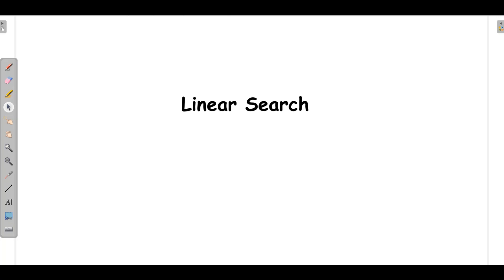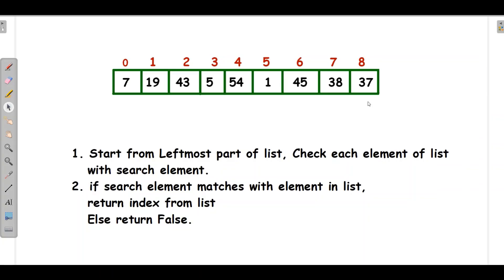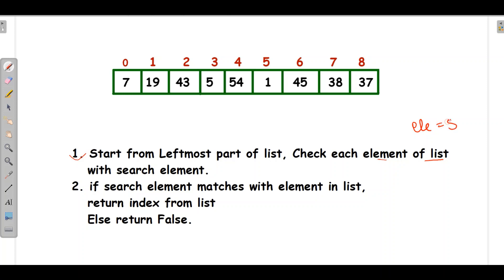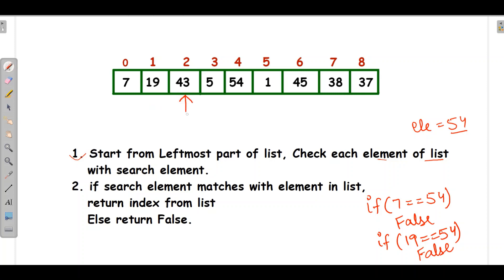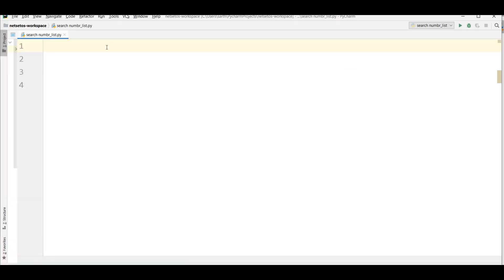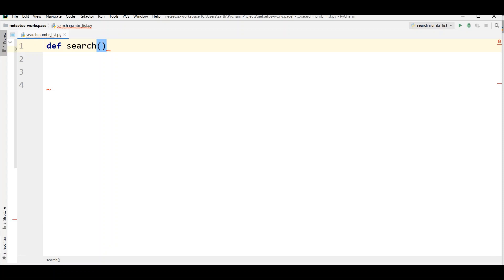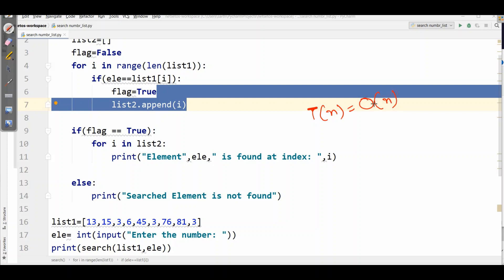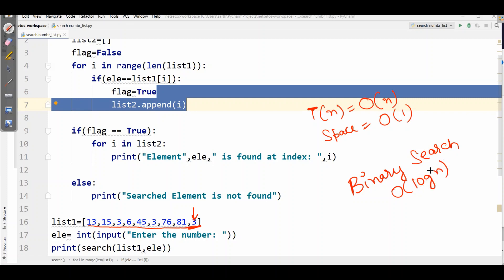Linear Search Algorithm with example | linear search in Python | Data structures